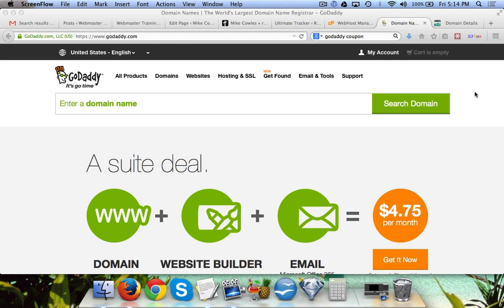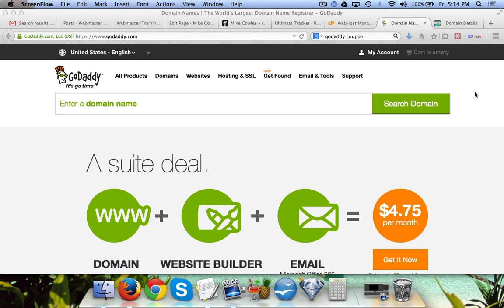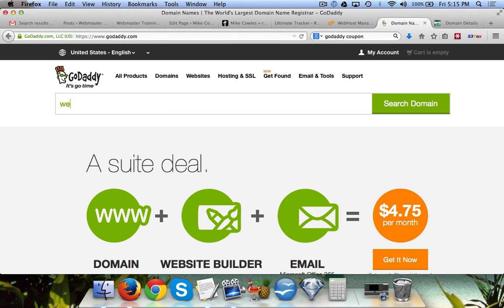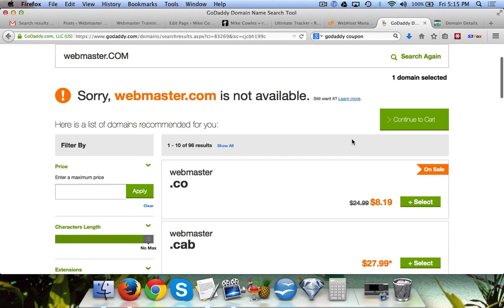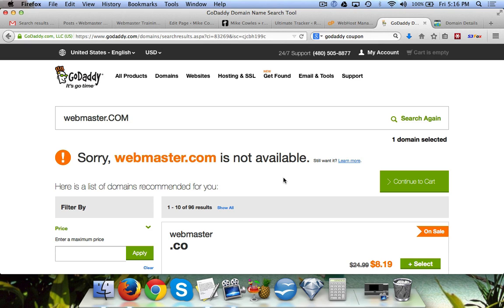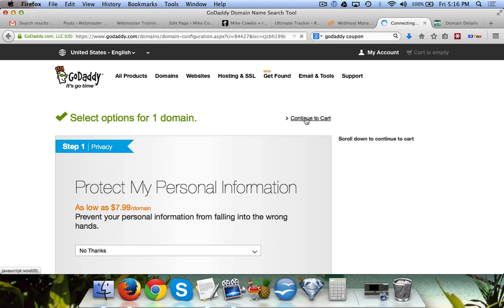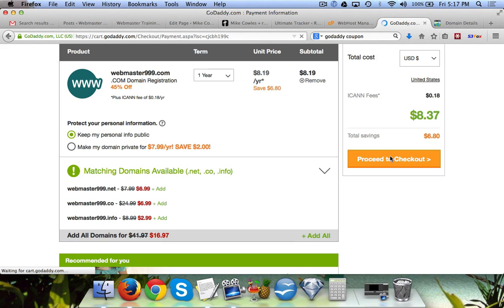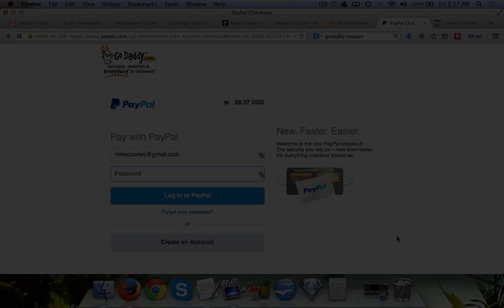Learn How To Buy A Domain.2016